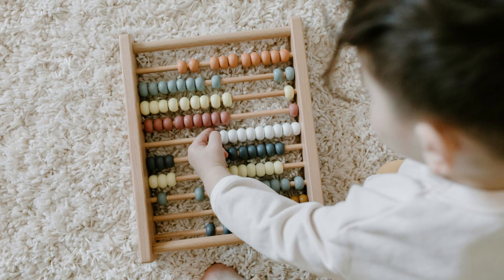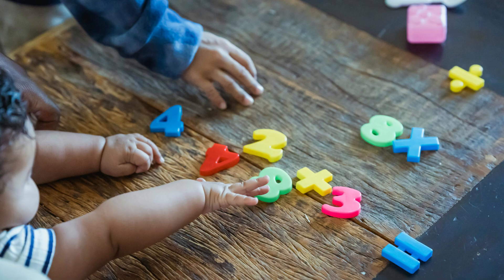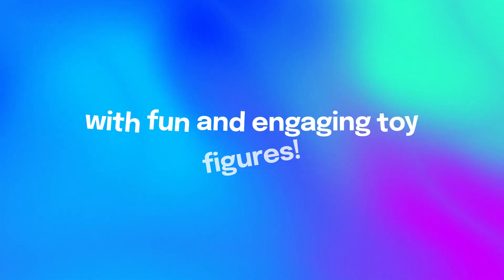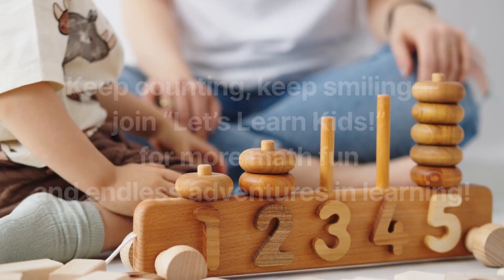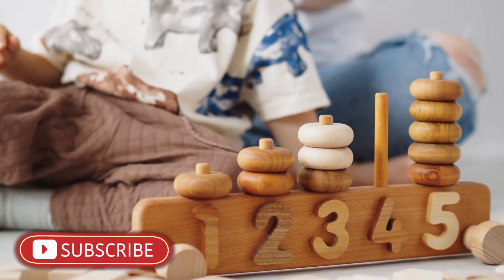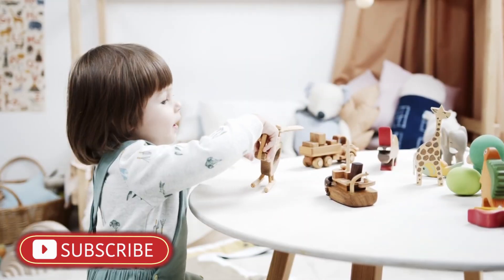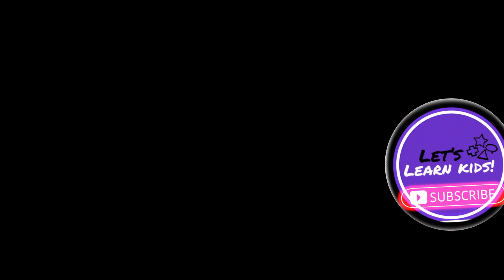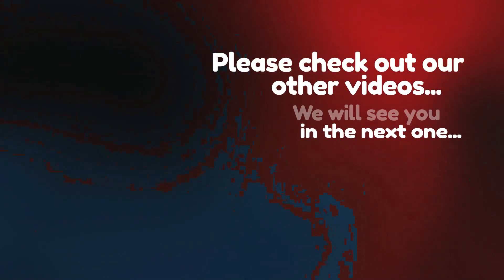Why do toddlers struggle to learn subtraction?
Step into the world of our interactive educational tutorial YouTube channel, where learning meets fun and innovation. Our channel is dedicated to providing children, young adults, and parents with engaging and interactive content, fostering a love for learning and exploration. Through a wide range of informative and entertaining videos, we strive to make education accessible and enjoyable, catering to the diverse interests and learning preferences of our audience. Join us on a journey of discovery as we offer a wealth of knowledge, inspiration, and creativity to our viewers. @letslearnkidsYT

and
PSST-Design.redbubble.com